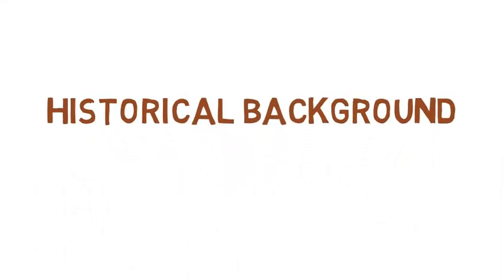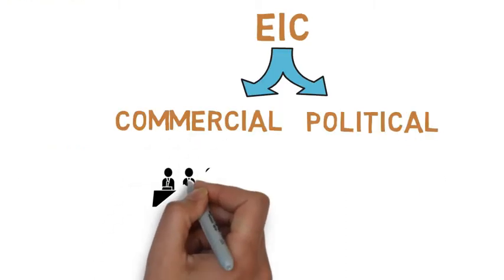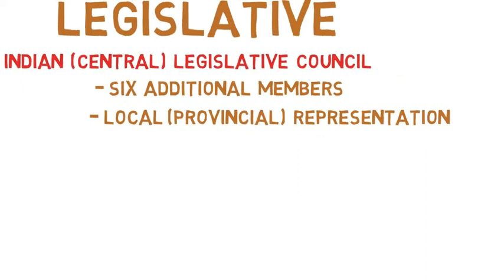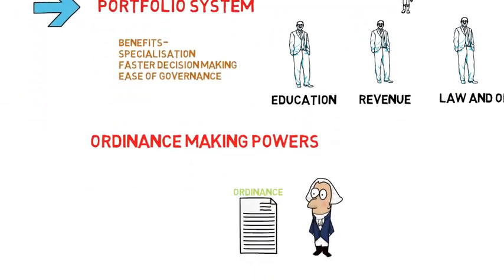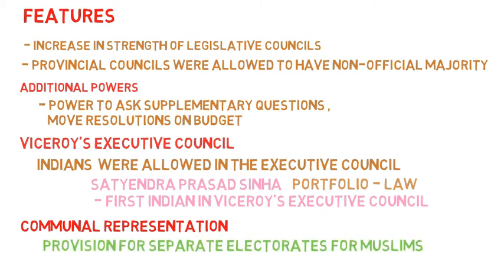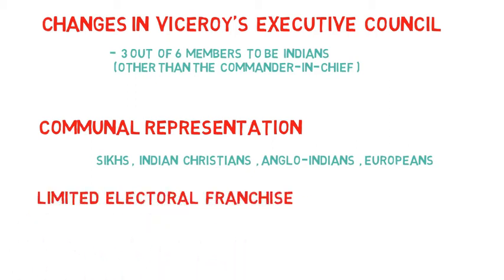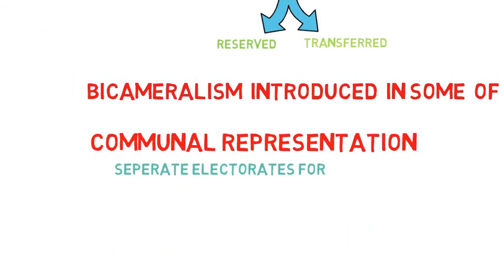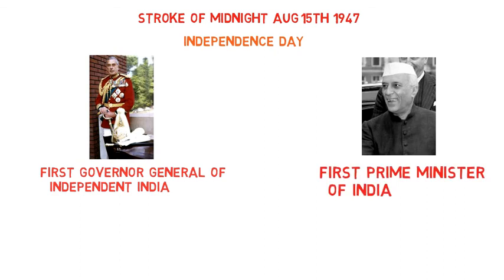Historical Background | UPSC Polity in English | Animated Videos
Compilation of Historical Background lectures without the background music .